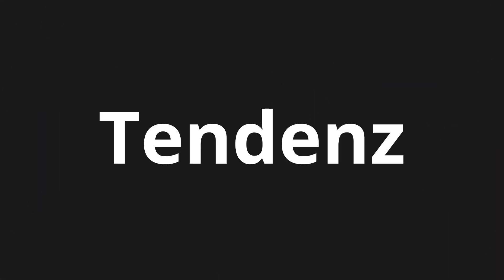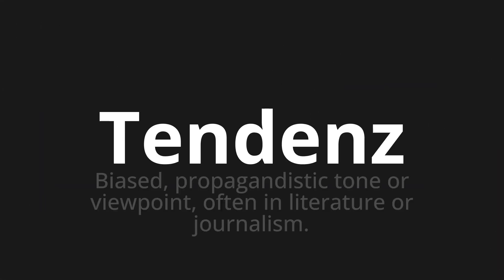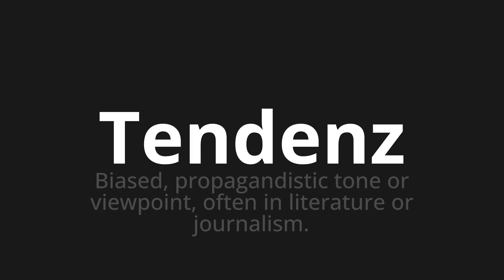How to pronounce Tendenz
Master the Pronunciation of 'Tendenz which means tendency' - which means : Biased, propagandistic tone or viewpoint, often in literature or journalism. 📝 with @PronunciationGerman 🎓🗣️ - [Your Guide to German]

Learn to pronounce 'Tendenz' perfectly in German with our easy and engaging tutorial by @PronunciationGerman! 📖📽️ In this comprehensive video, we provide you with native speaker examples 🗣️👂 and phonetic breakdowns 🎵 to ensure you get the pronunciation just right.

How to say trend in German